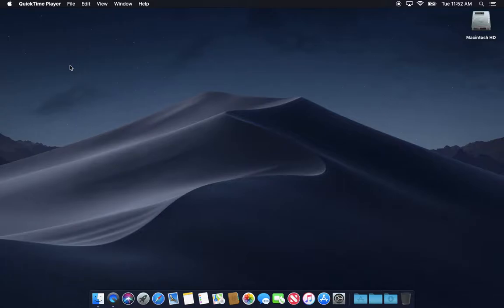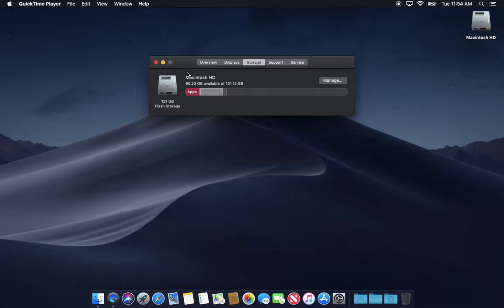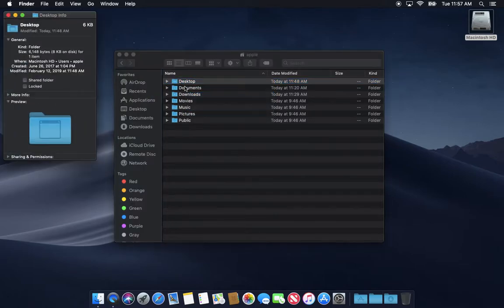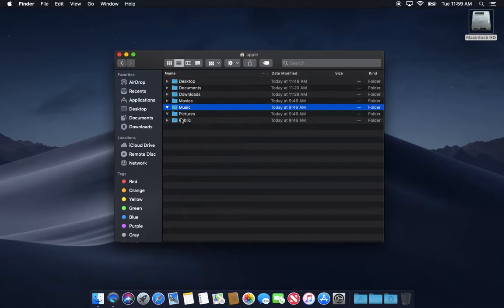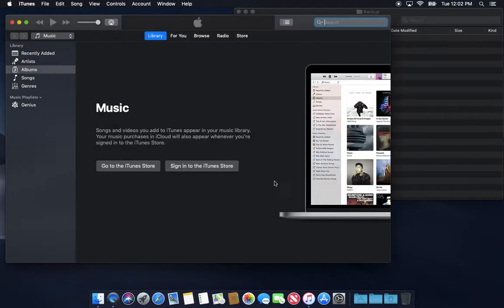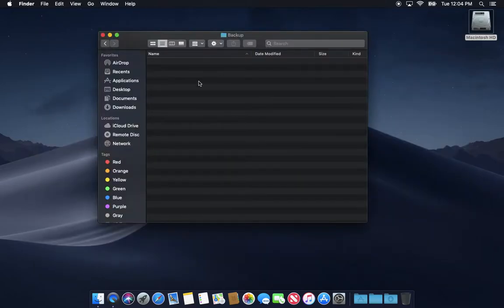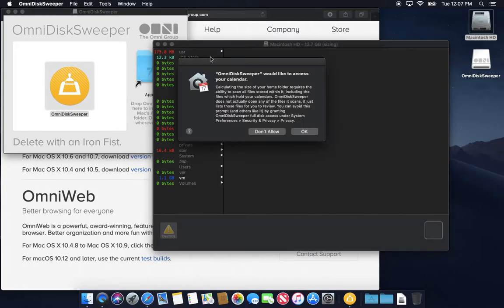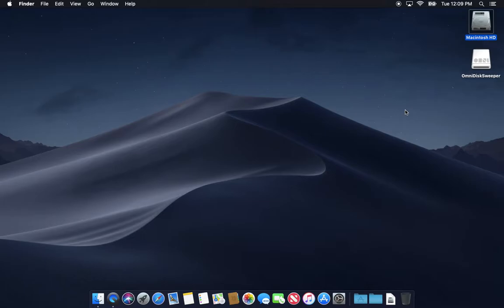How to Make Free Space on Your Mac!!!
This video gives you some ideas for clearing up space on your Mac! Find OmniDiskSweeper at the link below for more help!